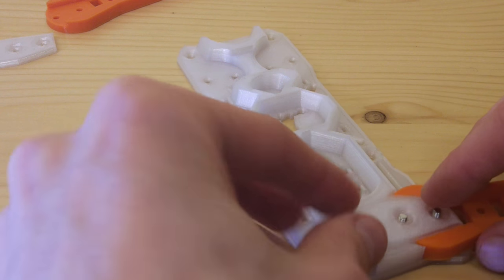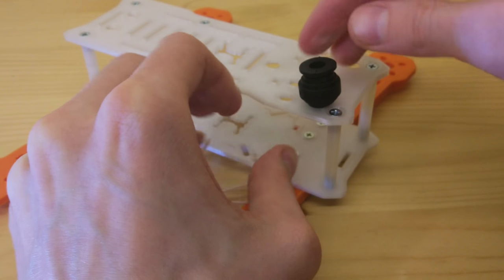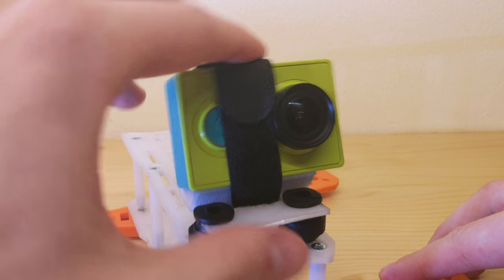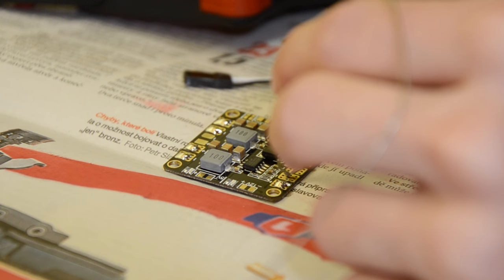3D Printed Racing Drone - PEON 230 (under $150)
COMPONENTS USED:
SP RACING F3

20A ESC

Vibration dampers

5' Props

Velcro straps

MOTORS
I bought really crappy ones, you shouldn't buy them, so no link sorry.